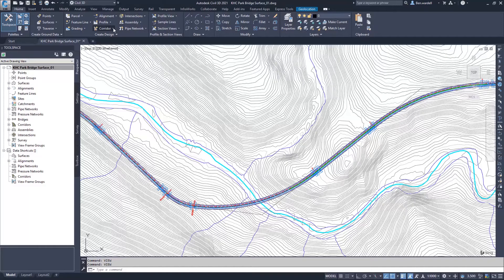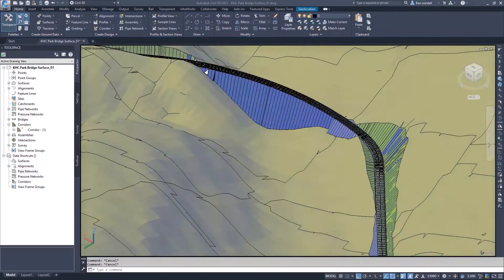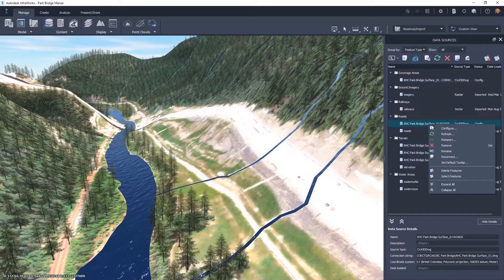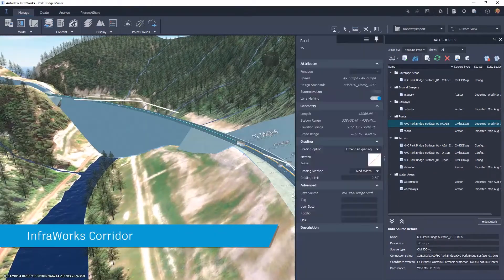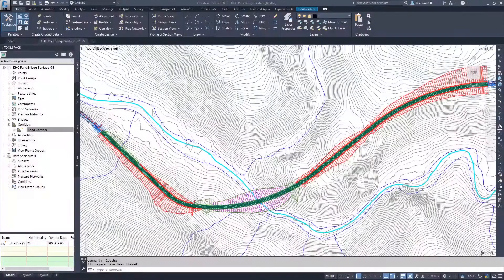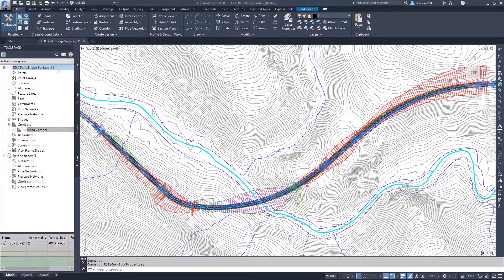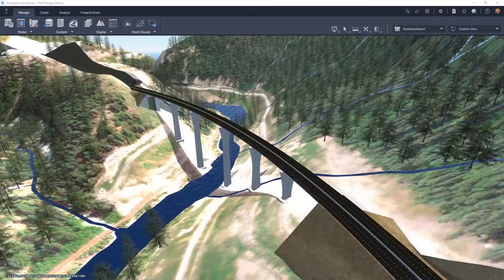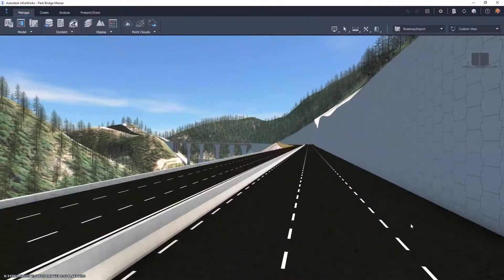InfraWorks 2021 - Interopérabilité Projets 3D avec Civil 3D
Nouveautés 2021 : les projets 3D de Civil 3D sont directement interprétés par InfraWorks avec toute leur volumétrie. Les textures des matériaux restent éditables.